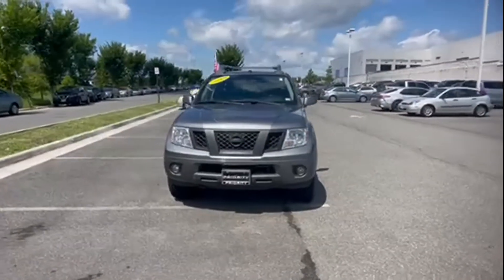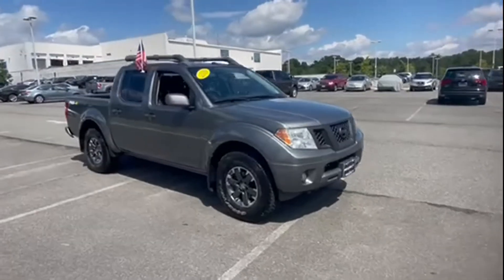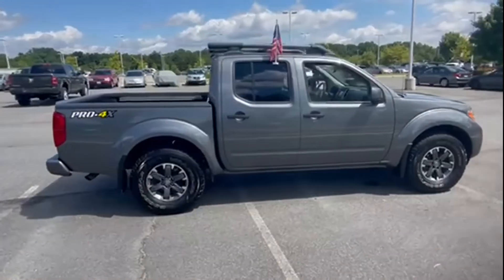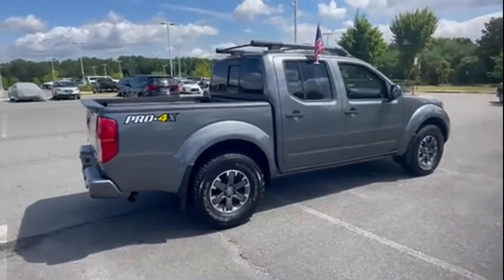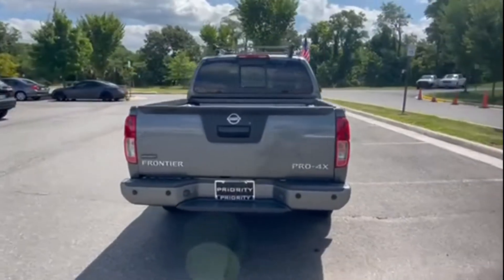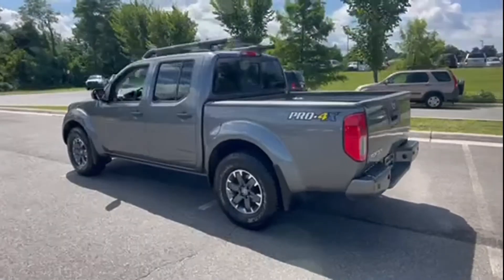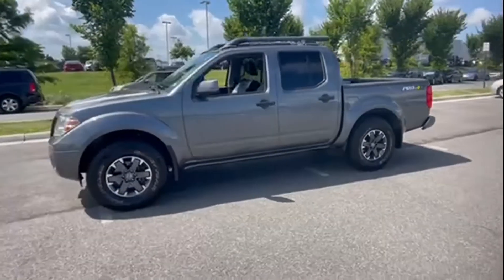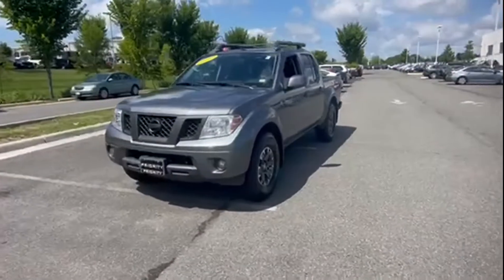2019 Nissan Frontier PRO-4X Tysons Corner, Vienna, Fairfax, Woodbridge, Washington DC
2019 Nissan Frontier PRO-4X Tysons Corner, Vienna, Fairfax, Woodbridge, Washington DC